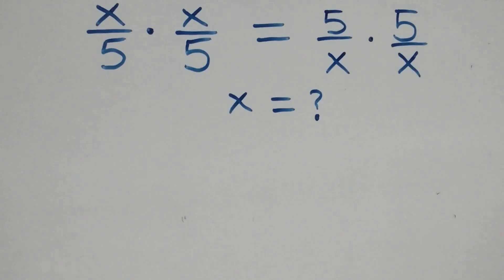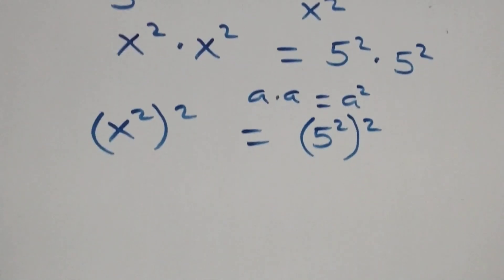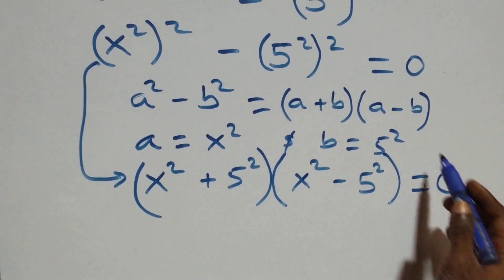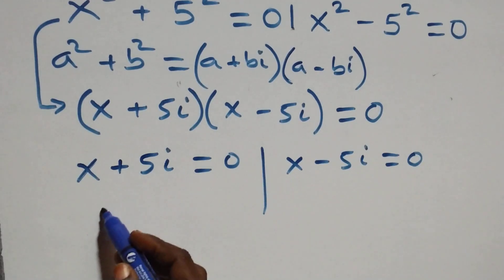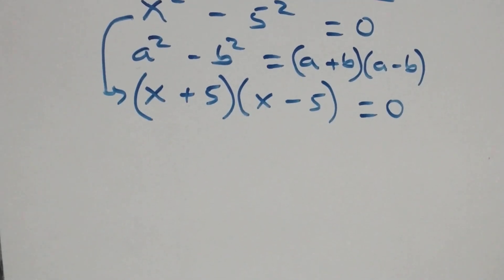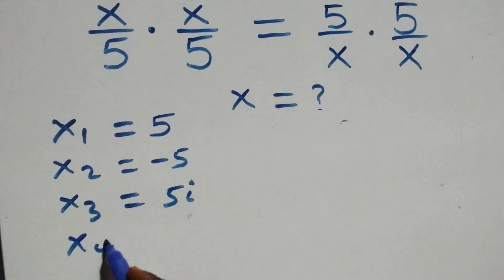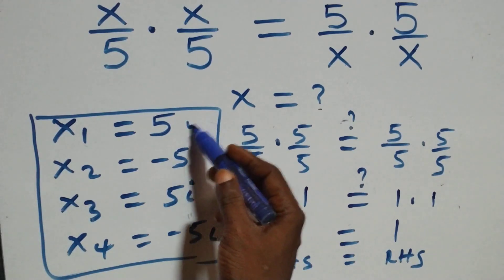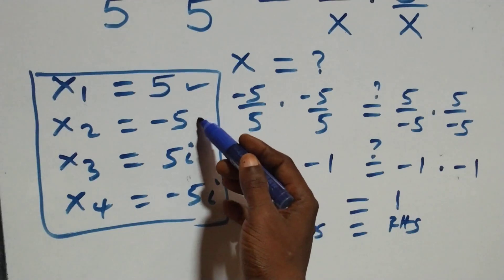Germany | Can you solve this? | Math Olympiad